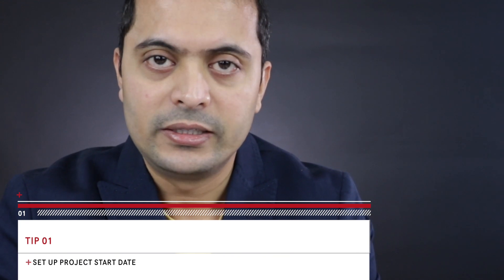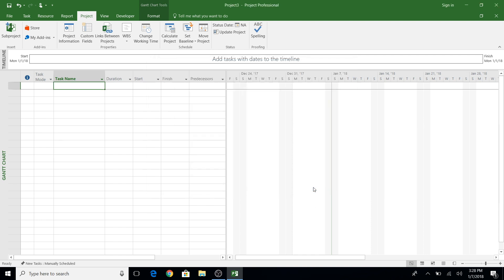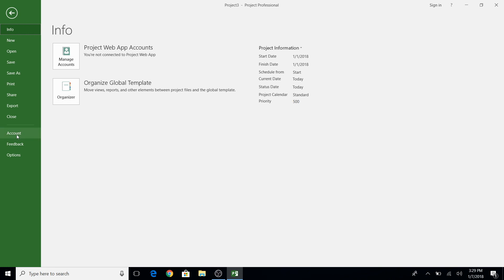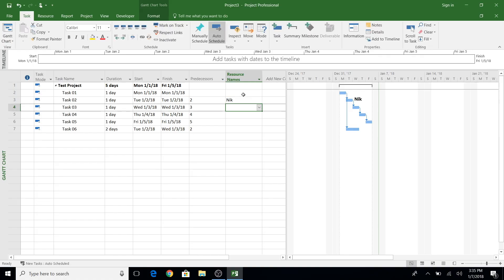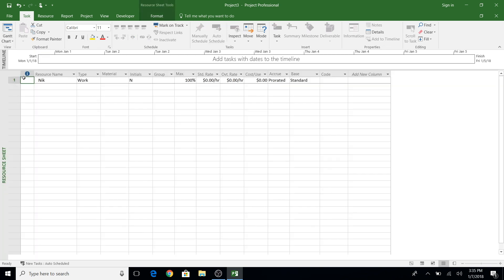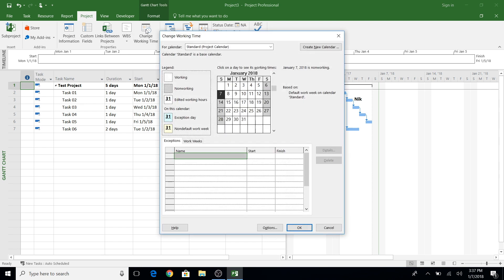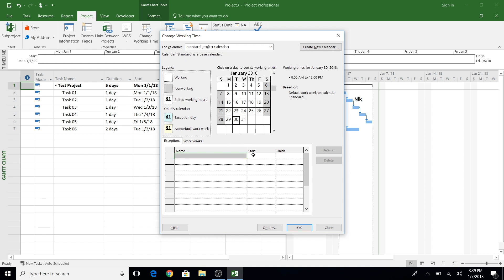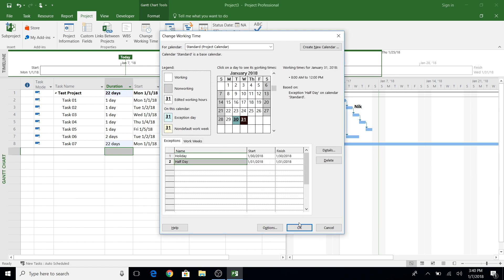Microsoft Project 2016 Training - How to set up MS project 2016 and start creating Project Plan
In this video I will share 5 tips to set up Microsoft Project correctly for for building a robust project plan.
1. Set up Project start date
2. Use Auto Scheduling
3. Set up resource sheet
4. Set up Project calendar
5. Set up Holidays, Non-Working days and Half Days

hi friends welcome back to Niks projects in today's video we are going
to look at how to set up the MS Project. If you're new to MS Project or if you
are a new project manager trying to do a waterfall project whatever the case may
be this might be something useful for you. I'm going to talk about five things
that you need to set up-front to make your life easy and more productive when
dealing with MS Project. First always set your start date, no matter what the
project has a start and end so make sure you set your start date. So I'll show you
how to do that in MS Project. You have to go to the project tab click on project
information and then there you have it. Put the project start date in that field
and you are all set it's that easy next by default MS Project use manual
scheduling that means it uses the date that you pick for each task and it
doesn't automatically move as you change tasks or things get delayed so don't use
manual scheduled use auto schedule and you can do that by going to the file
menu under options scroll down to schedule and there you have the option
for all new tasks to be manual or automatic so always pick auto schedule
the third thing that you want to set up is your resource sheet so if you have
multiple resources in your project it's always a good idea to set that up front
so in order to do that in MS Project you have to go to the resource tab and then
it opens up a resource sheet you can key in your resource name initials and other
details in that sheet number four is setting up your calendar so if you have
different employees working in different locations or they are working in
different time zones and follow different holiday calendars it's always
a good idea to set up the different calendars and let's see how it is done
in MS Project go to the project menu and change working time once you have
that the default option is standard project calendar under here you can
create a new calendar and copy the base calendar to something new and also if
you want to change the working time you just pick a date click on that date and
enter the name the holiday and then the start and finish so that becomes the
holiday and end project will not use that for any calculations so number 5 is
in relation to the calendar you can set up the holidays or half days in the
project standard calendar or the calendar copy that you can create for
each resource so those are the five tips that I would suggest that you setup up
front when using MS Project which will help you in the long run so if you like